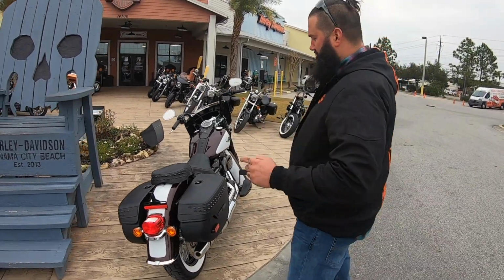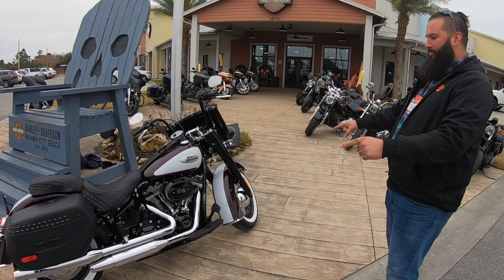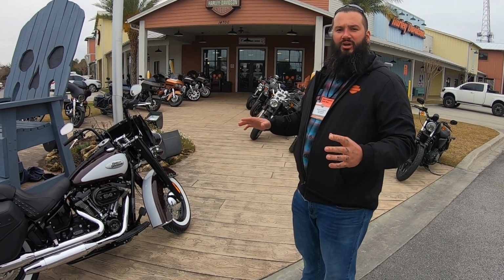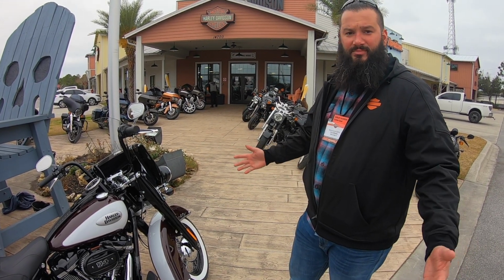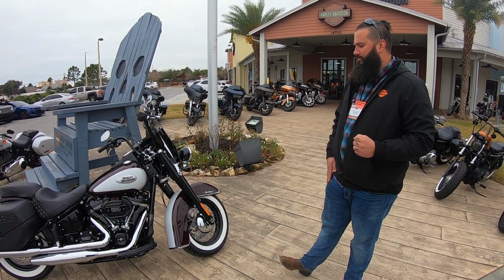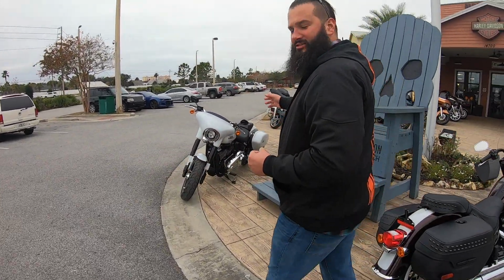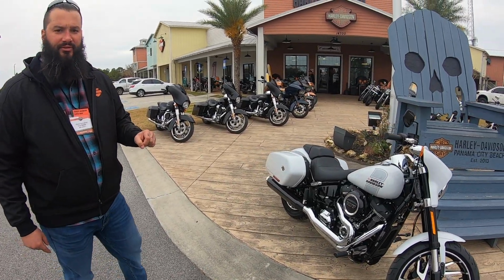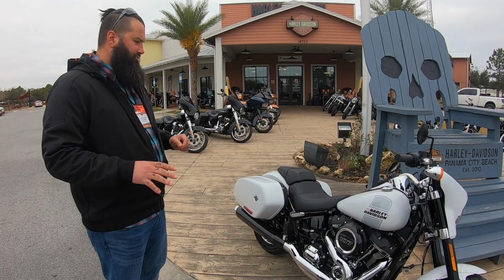2021 Heritage softail & Sport Glide Harley Davidson of Panama City Beach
Today I am at Harley Davidson of Panama City Beach. I met up with my old friend Kevin Williams.
I'm American Made shirt
Original OMG MOTO
Ricky Baby shirt
🚨MY VLOGGING GEAR: 📸 🎤
GoPro HERO 7 Black
SanDisk 128GB Extreme MicroSDXC
Purple Panda Lavalier Lapel Microphone Kit
YOLOTEK GoPro holder
GoPro Pro 3.5mm Mic Adapter (HERO7 Black/6/5
Rode (Video micro)
GoPro Battery Charger
Sony ICD-PX370
🚨My Riding gear:
Shoei RF-SR
Dainese Street Rocker D-WP Shoes
Speed and Strength Critical Mass Jeans
🚨On my Harley:
Lepera bare-bones solo seat
Arlen Ness Big Sucker
🚨Bike Detail Products:
Meguiar’s Detail spray.